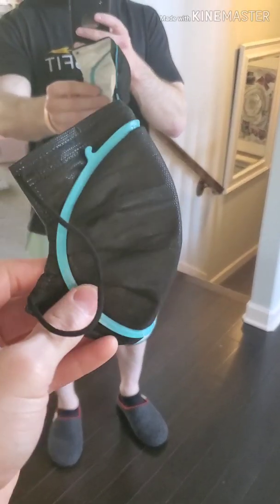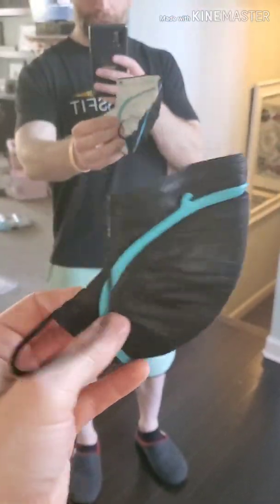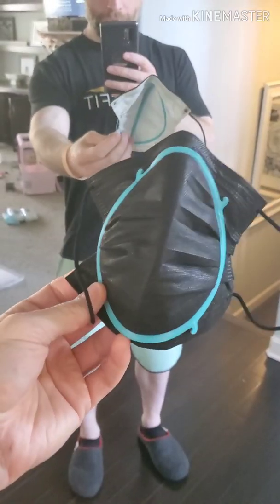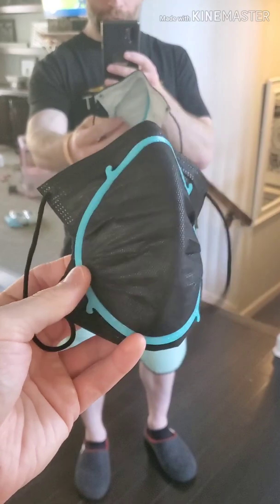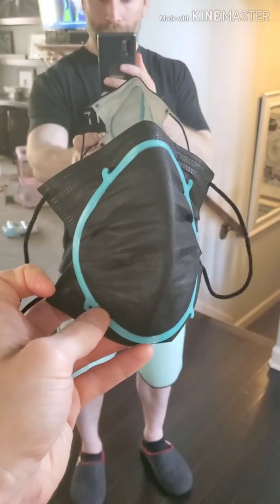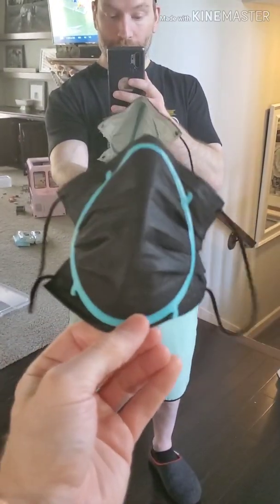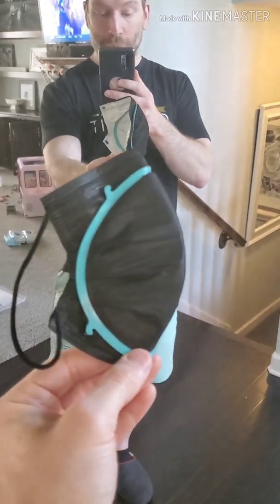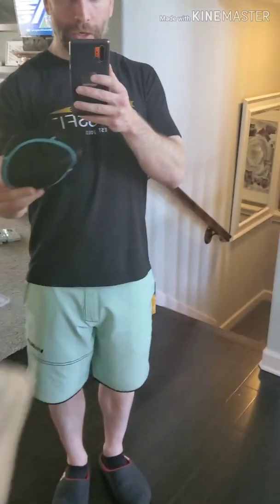MaskFrame - Introduction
So, here's a slightly different take on mask safely. Turns out (I feel foolish for not realizing) that Level 3 Surgical masks can actually filter at a high level than an N95 mask. The problem with them is they're interrent leak. So, wouldn't it be easier to just address the leak?

Anyway, here's my approach. @bellus3d was the first I saw bring a 3D Printable frame type device that could be exported straight from their free app on iTunes. And Steven Shao (@sukairain1) was the first to make a heat moldable design just last night that allows for generic design and printing. Both are excellent options. The biggest difference with my design in the internal component that helps increase surface area and thereby, air flow.
I WILL be updating the design. But, it's functional, as is. So, I figured I'd get it up for those that could benefit. Will call this ver.1 😉

I still think there is benefit to the larger, printed masks like the VacMask, but this will hopefully be more accessible and amenable to mass production. And, it's only about 50¢ in filament. I'll get the full instructional video uploaded to YouTube ASAP.

I have Amazon Links on the website if anyone wants to get into printing at lower cost, just over $500. I'm adding this because I've been flooded with questions about which printer they could buy and the Prusa MK3 (that I use) is more expensive and over 1mo leadtime.